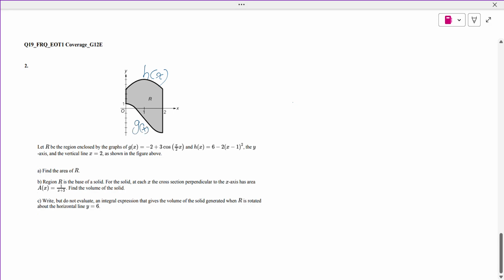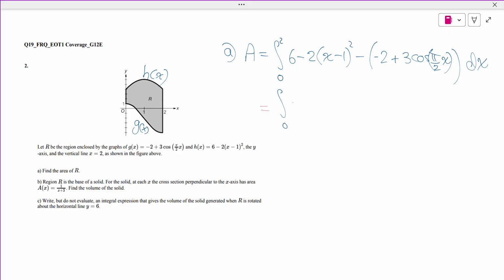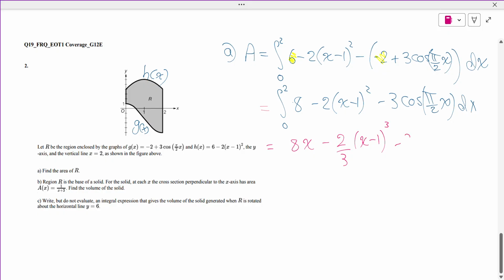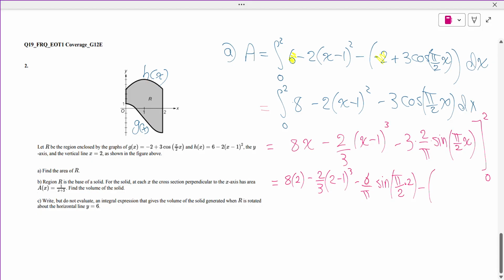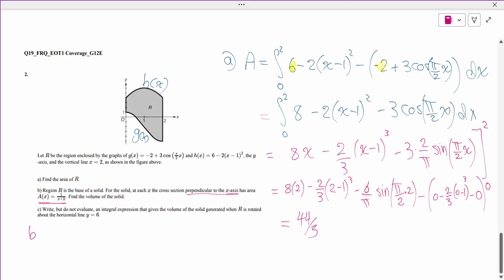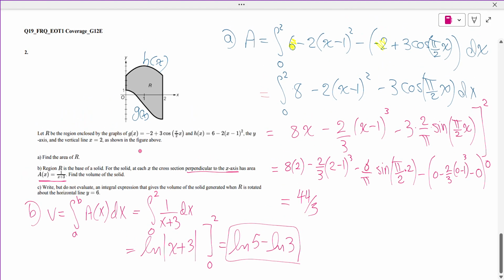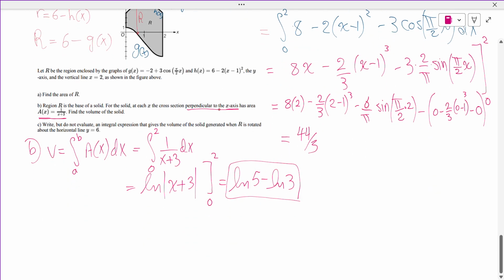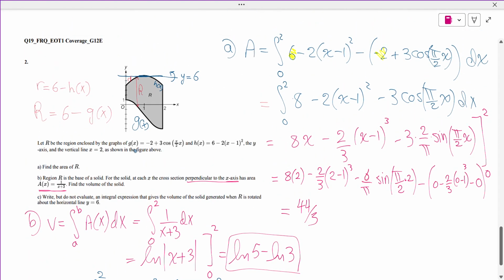AP Calculus-EOT1-G12Elite-Coverage FRQs_Q19_PART2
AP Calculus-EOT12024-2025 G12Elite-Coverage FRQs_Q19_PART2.